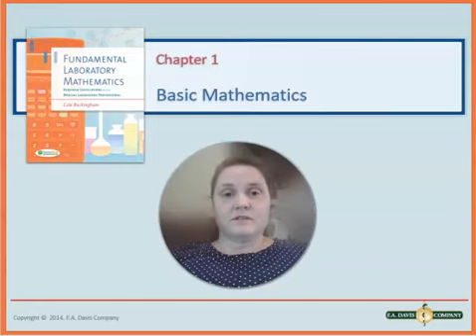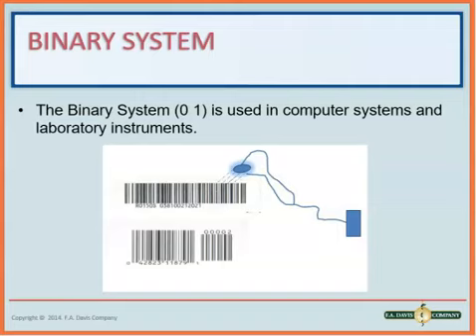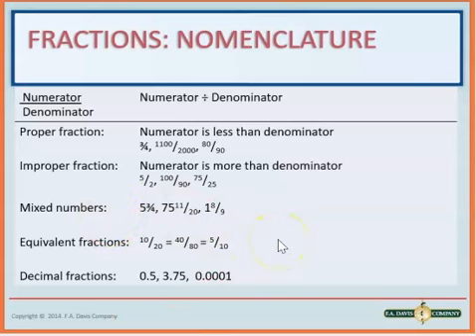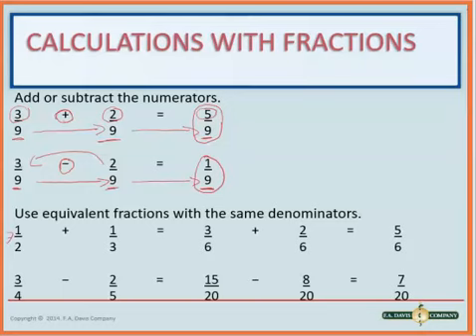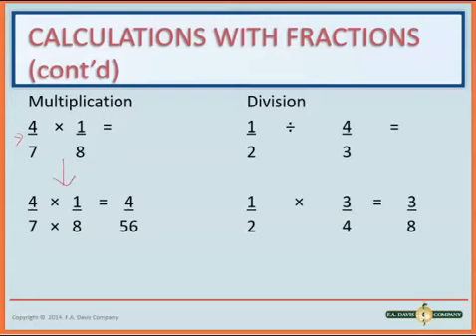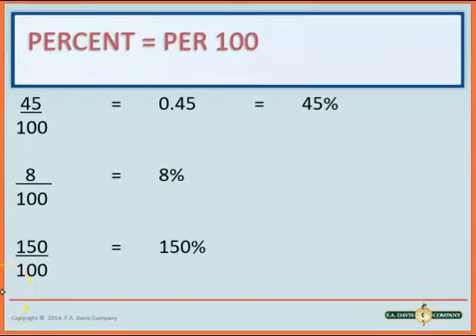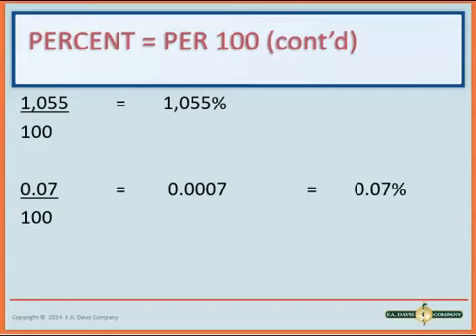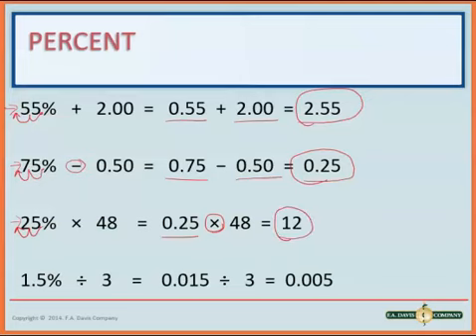MLT 115: Basic Mathematics Part 1